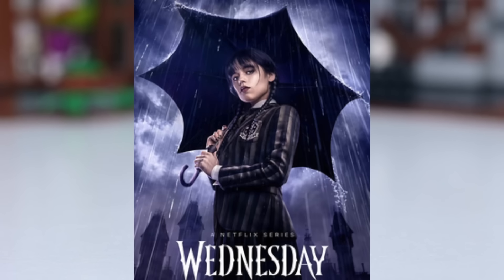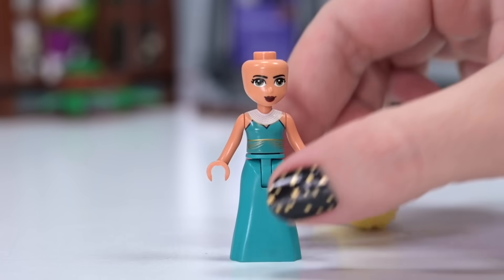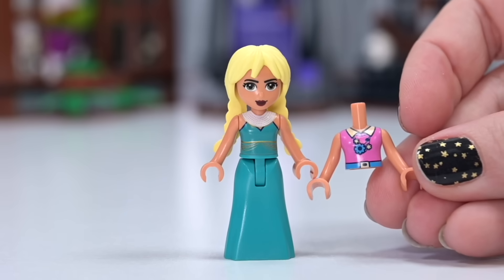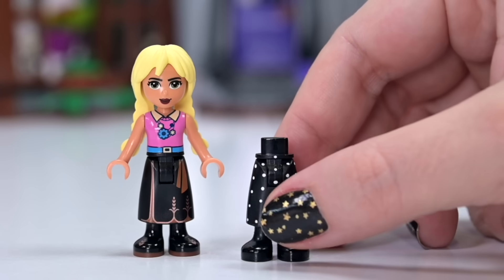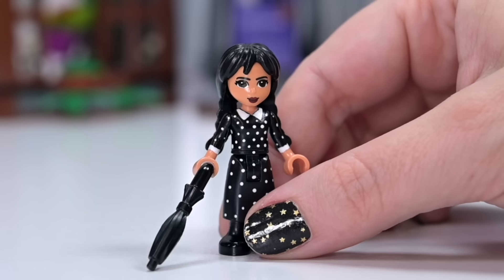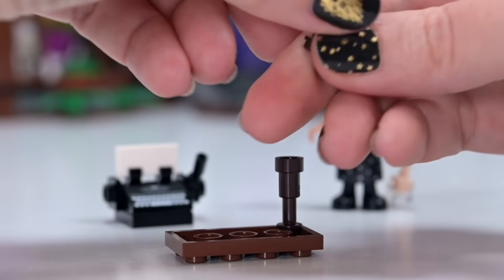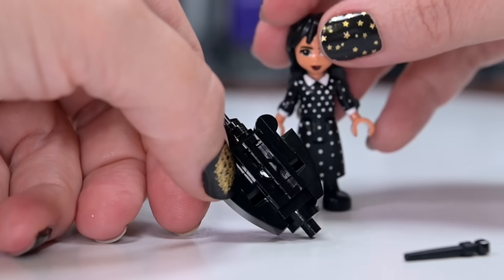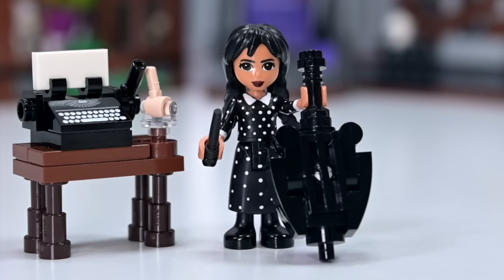Making Wednesday Addams into Lego | Custom minidoll repaint DIY craft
Netflix's Wednesday (Jenna Ortega) is already iconic, so I decided she should be a Lego minidoll. We need fewer smiley faces please Lego, a few more expressions would be helpful. But she turned out super well (and was surprisingly easy).